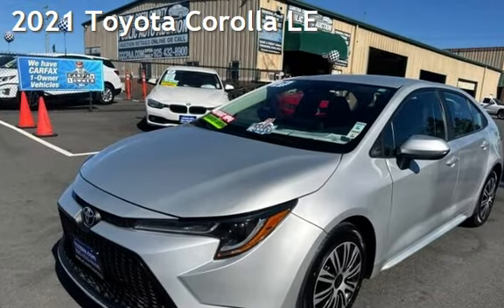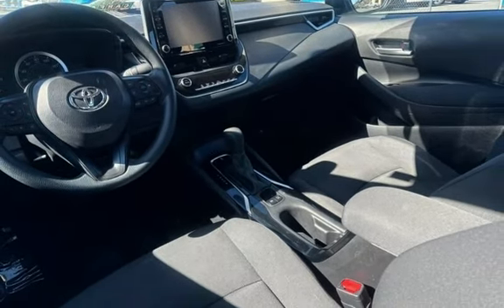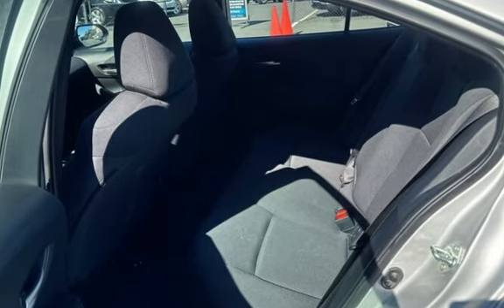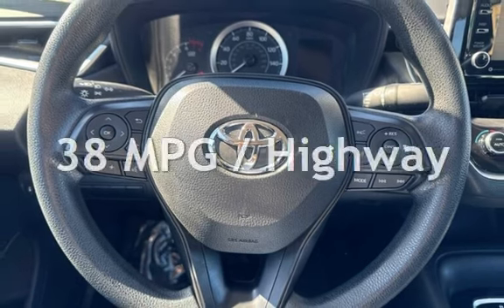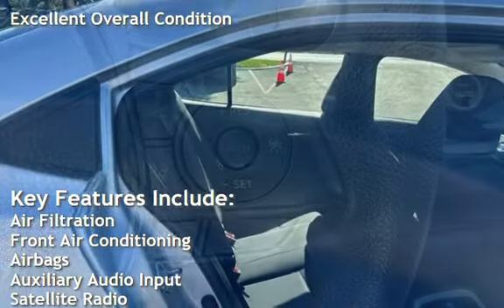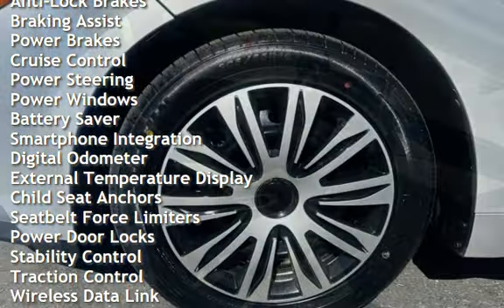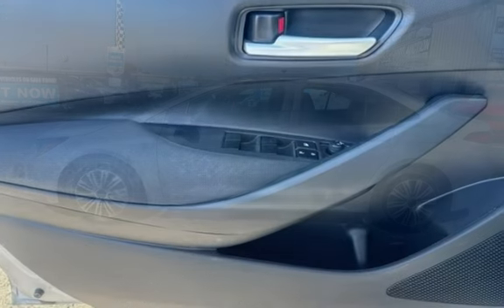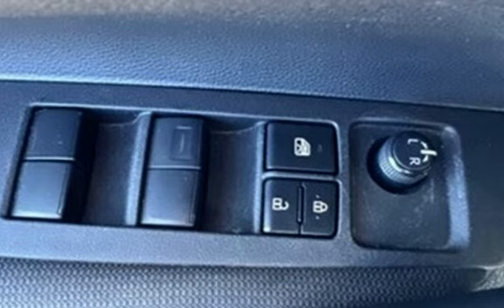2021 Toyota Corolla LE for sale in PITTSBURG, CA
Hablamos Espanol!